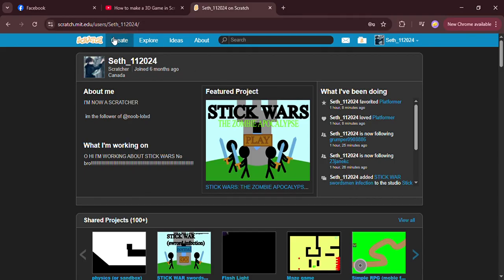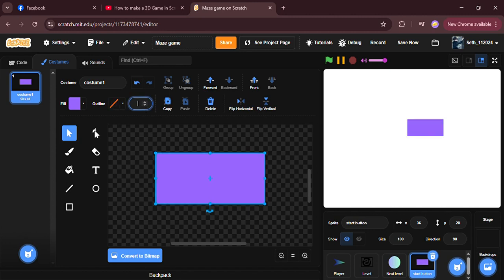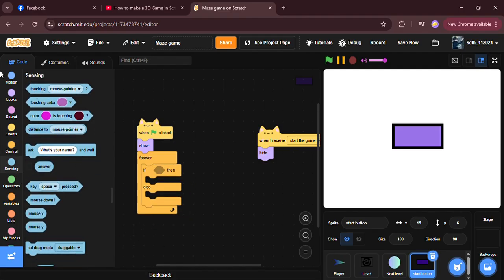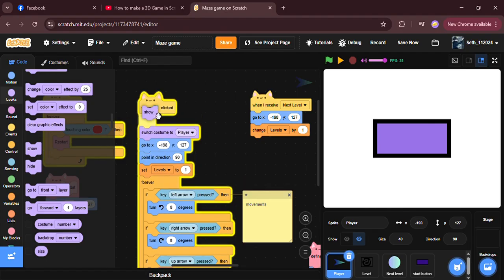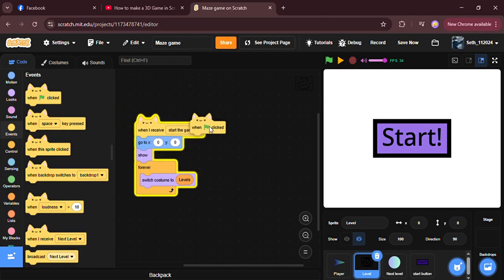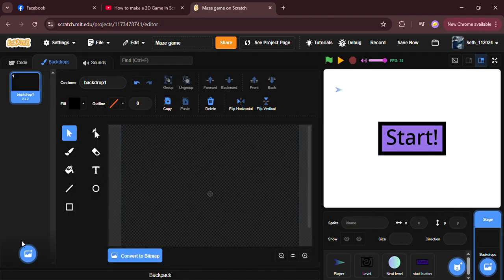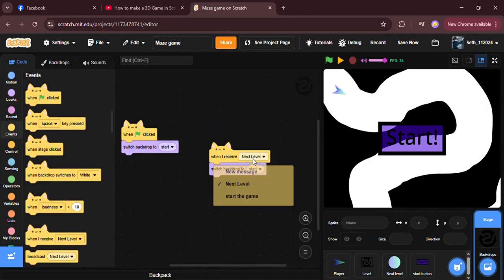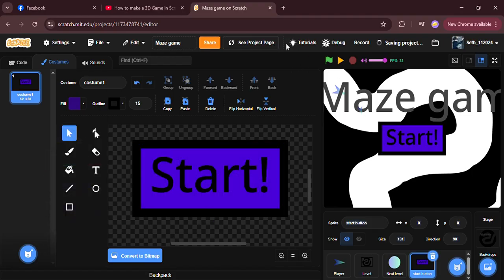How to make a start screen in scratch